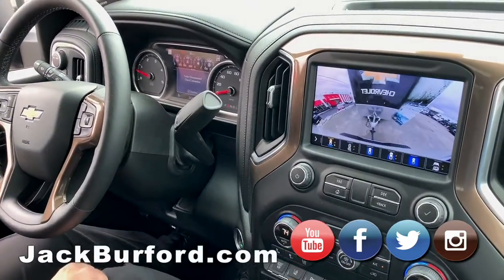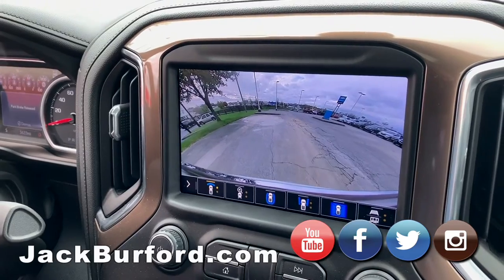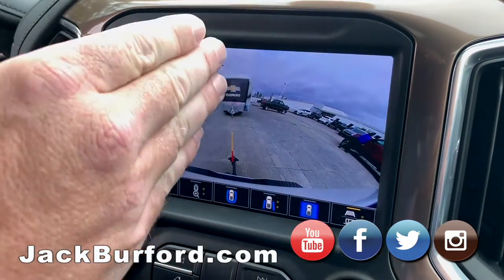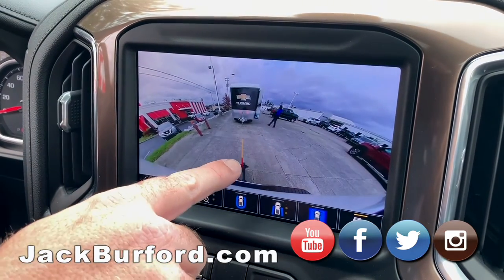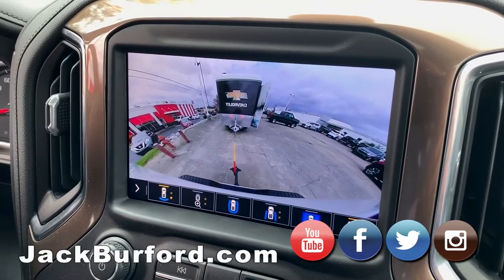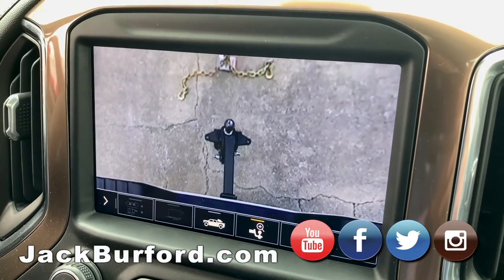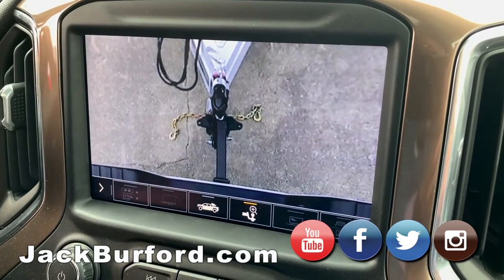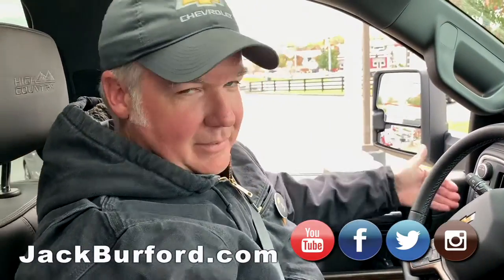Chevy Silverado Camera Views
Josh the Chevy Pro from Jack Burford Chevrolet and JD from Chevrolet talk about the Chevy Silverado Camera views and how easy it is to back up to a hitch with just one person.